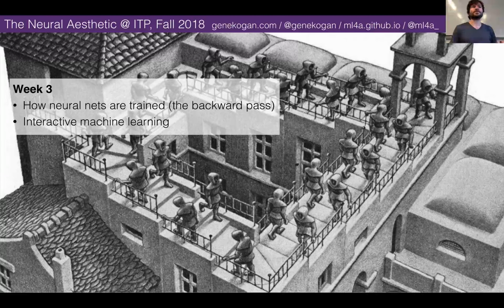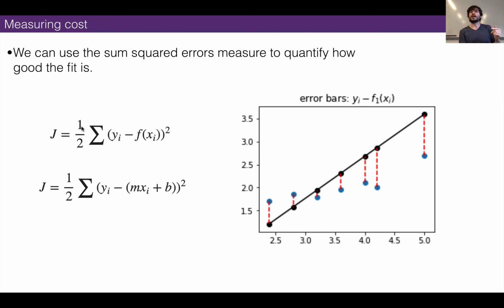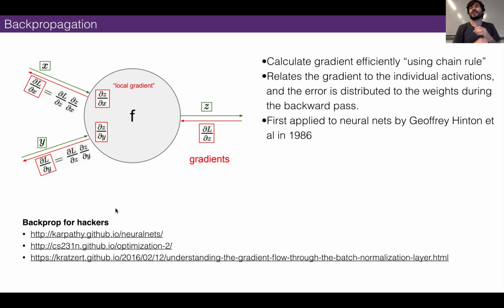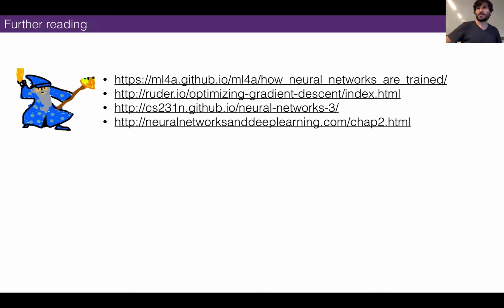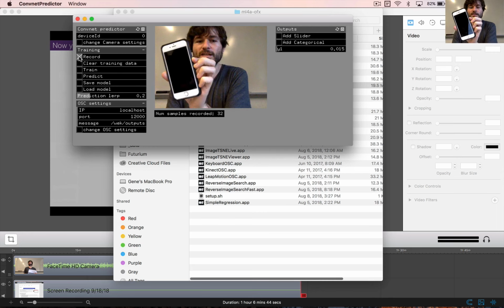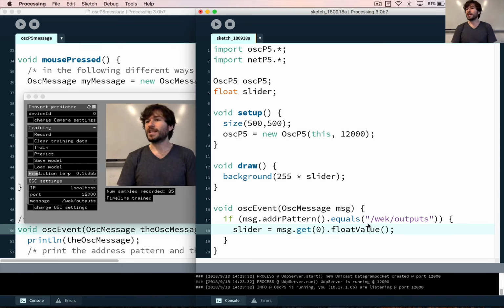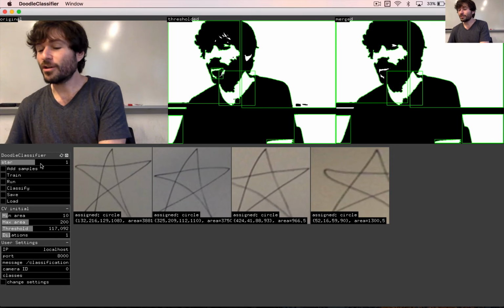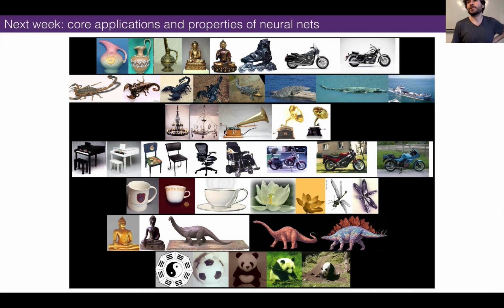The Neural Aesthetic @ ITP-NYU :: 03 Neural networks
The Neural Aesthetic @ ITP-NYU, Fall 2018
Lecture 3 - How neural nets are trained
18 Sep 2018

0:00 Introduction, announcements
5:41 Review of supervised learning pipeline
10:06 Why training is hard
15:33 Linear regression
20:18 Gradient descent
31:32 Calculating the gradient, backpropagation
38:31 The problem of non-convexity, SGD, and mini-batches
44:29 Momentum and adaptive optimizers
48:52 Overfitting and regularization, dropout
56:01 Further reading & questions
1:03:40 Overview of ml4a-ofx
1:08:12 Demo of ConvnetPredictor (webcam transfer learning)
1:19:36 Communicating between ConvnetPredictor and Processing
1:32:53 Regression controlling generative art sketch
1:40:24 Controlling Ableton Live with ConvnetPredictor
1:48:48 Demo of DoodleClassifier
1:59:27 Demo of AudioClassifier and controlling the keyboard with sound (offline)
2:08:35 Summary and comparison of tools